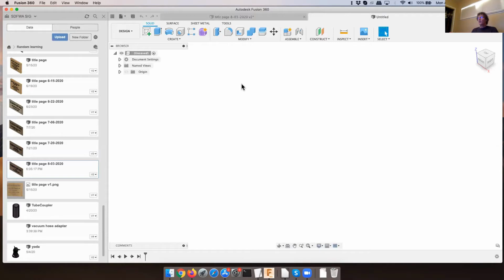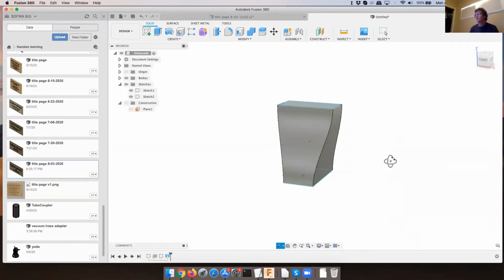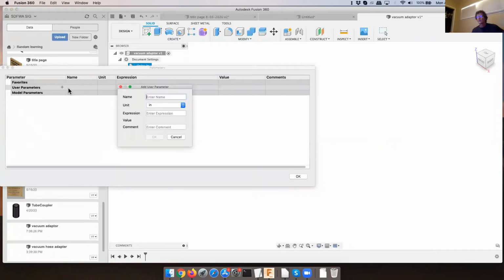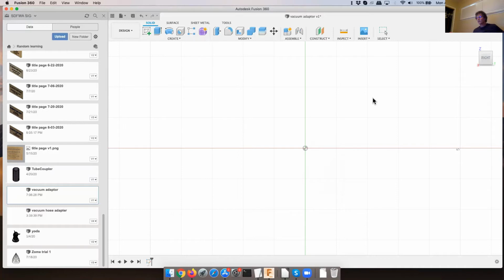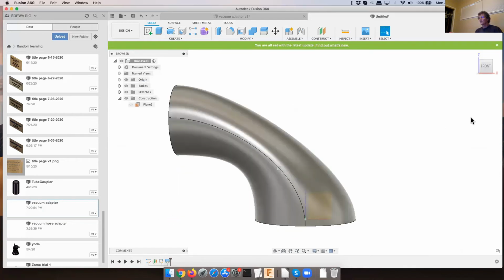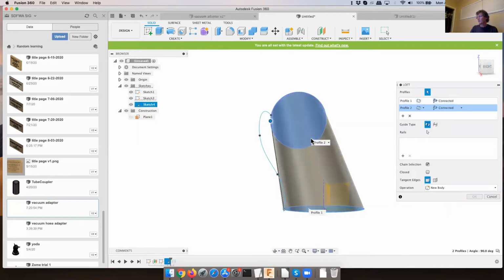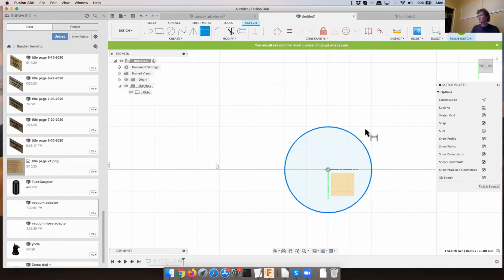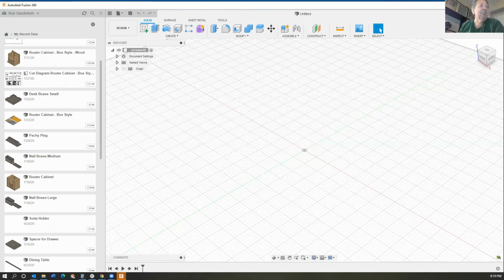Fusion 360 SIG 2020 08 03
Lofts as Solid, Surface, or Form. Use of centerlines and rails.